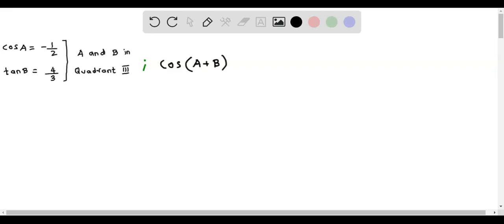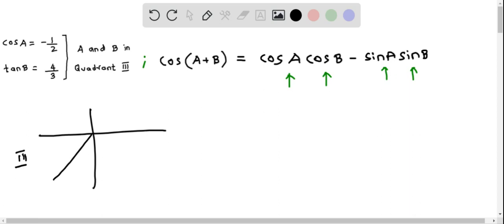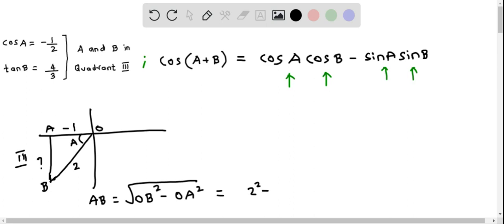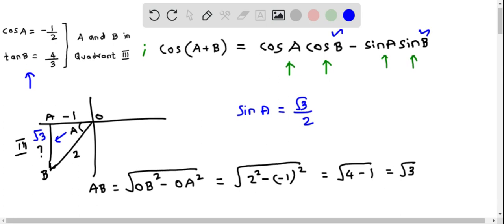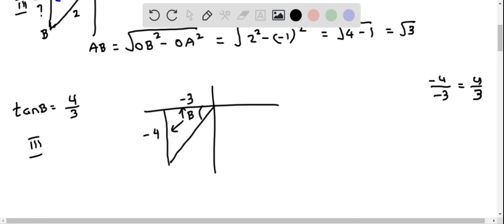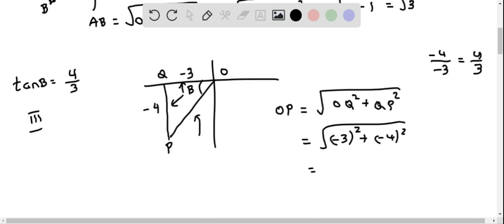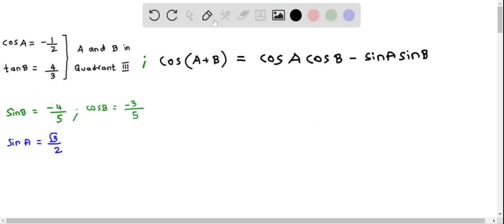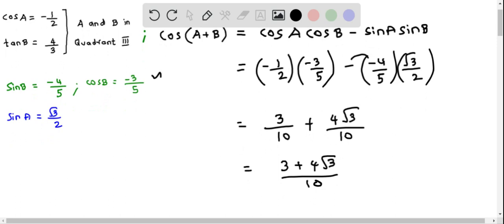Trigonometry Determine Cos (A+B)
Determine Cos (A+B)